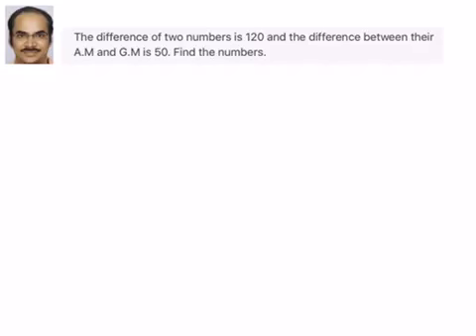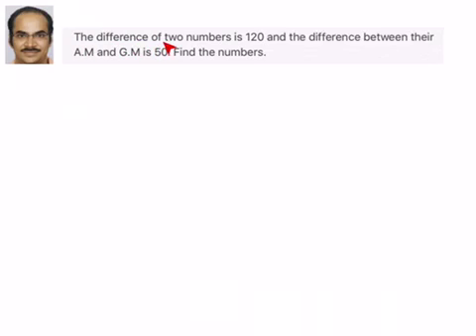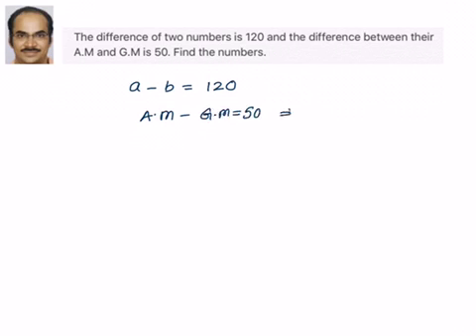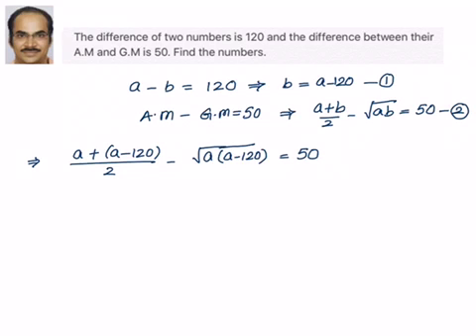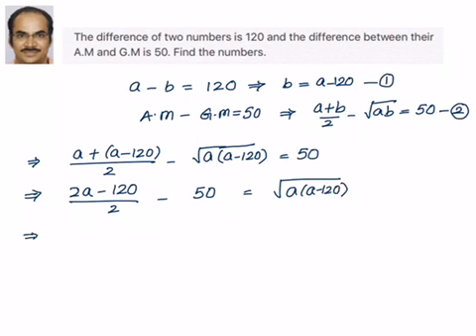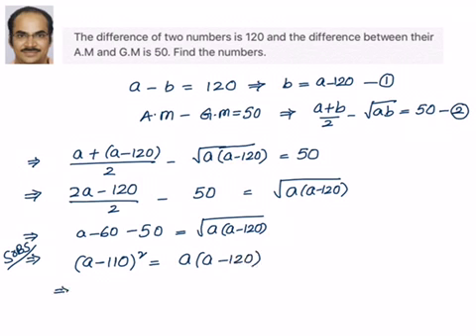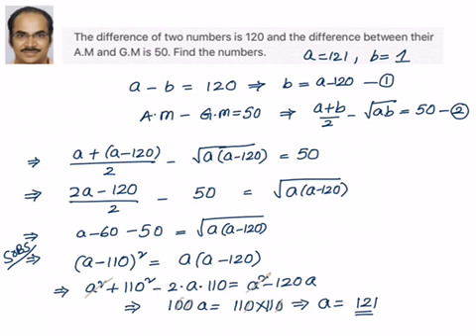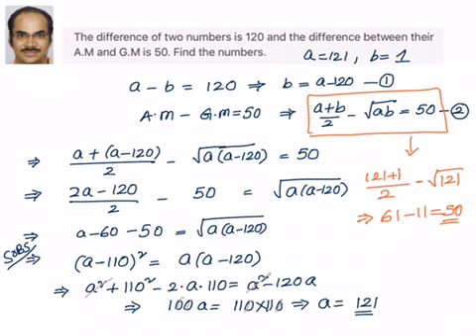Sequences and series: A.M and G.M. example